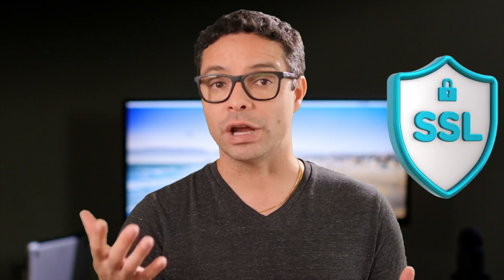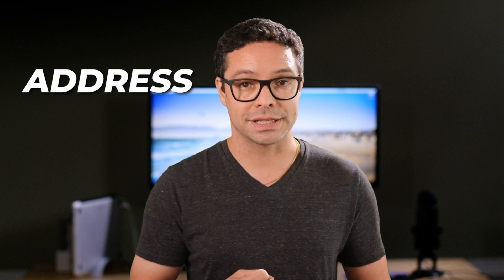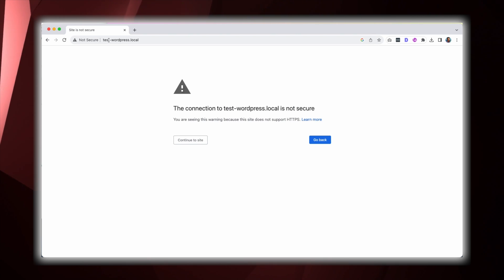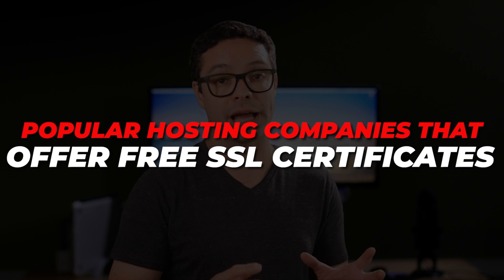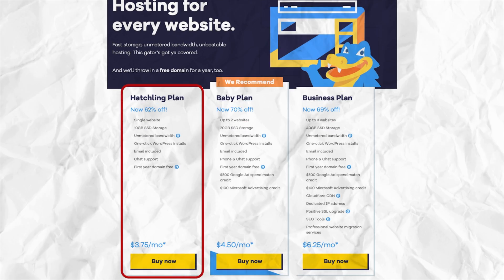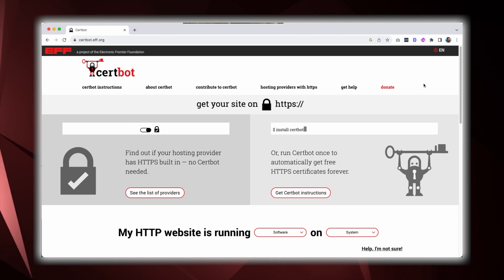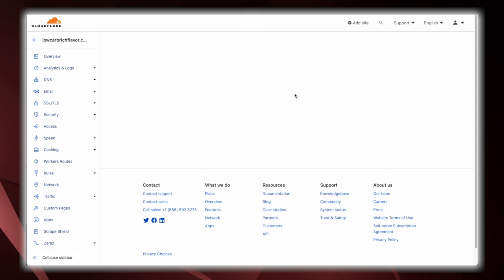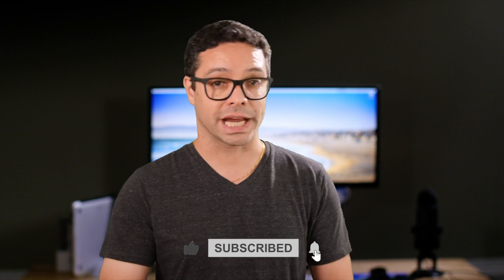How do you get a Free SSL Certificate? And why do you need one?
In this video, we delve into the world of Free SSL certificates and discover their crucial role in safeguarding your website. We'll walk you through the reasons why SSL certificates are essential for your site's security, credibility, and SEO. From protecting user data, boosting your Google ranking to getting rid of those pesky "Not Secure" warnings, we've got it covered. I'll also show you a step-by-step guide on how to acquire free SSL certificate, whether from a hosting companie or third-party providers like Let's Encrypt or Cloudflare. Lastly, we'll guide you on how to integrate SSL certificates seamlessly on your domain.

00:00 - Start
00:30 - What is the purpose of an SSL Certificate?
00:49 - 3 reasons you need an SSL cert, First to protect your visitors.
01:19 - Second, improve your SEO ranking
01:45 - Third, no more not secure warnings
02:04 - How do you get a free SSL certificate?
02:15 - Get an SSL from your hosting company
02:46 - Which Hosting companies and plans offer free SSL certificates?
04:11 - How to you add an ssl certificate if your host doen’t provide one?
04:31 - How do you get an SSL certificate with Let’s Encrypt?
04:54 - How to get a free ssl certificate with CloudFlare
05:50 - How do you check if you already have an SSL certificate?
06:21 - Conclusion